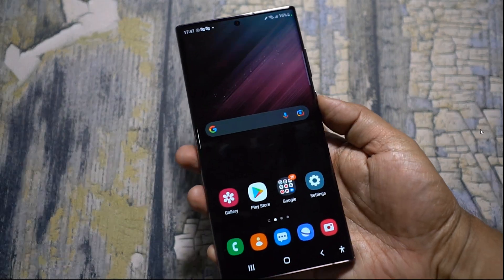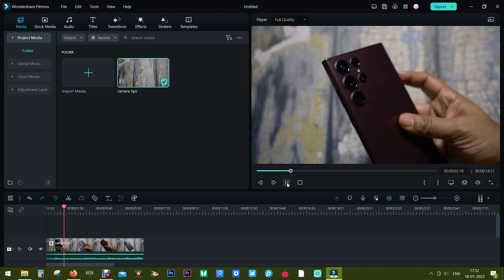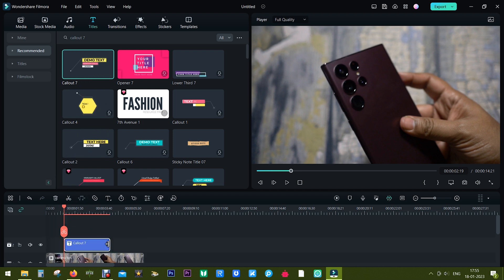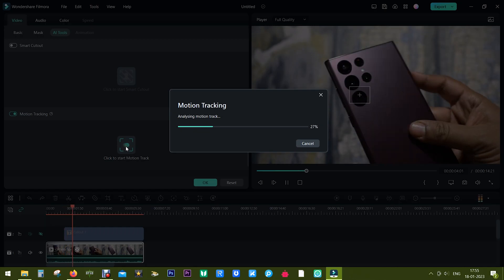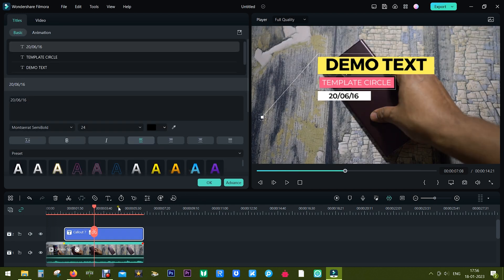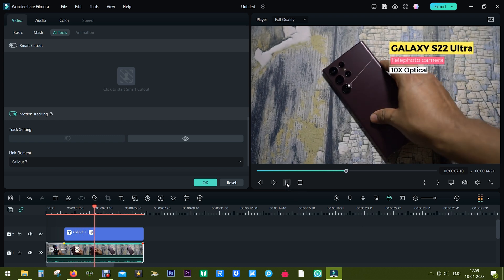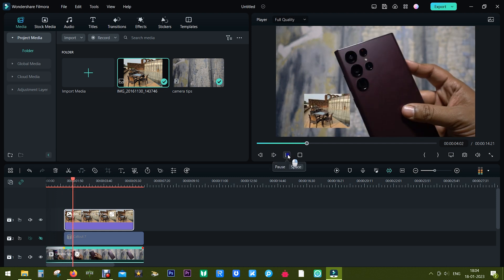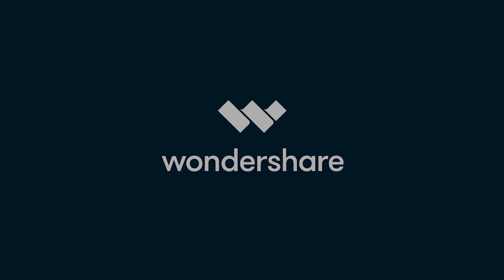How to do TEXT MOTION TRACKING in 1 Minute with Filmora 12! (Beginners Guide)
Today I'll teach you how to create Motion Tracking videos easily using Wondershare Filmora 12 - the best video editing software 2023!